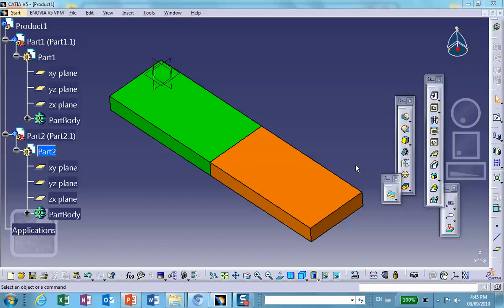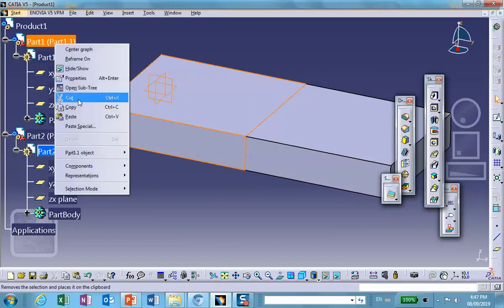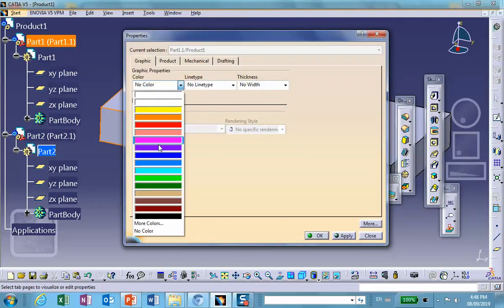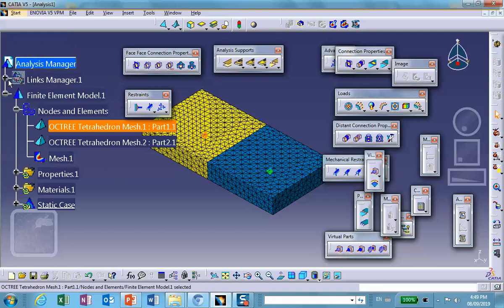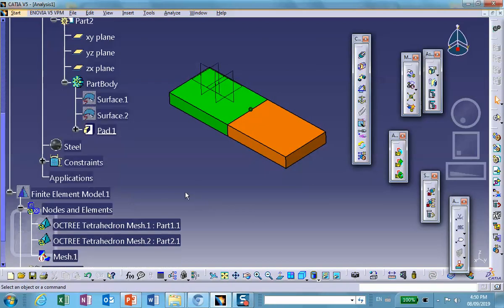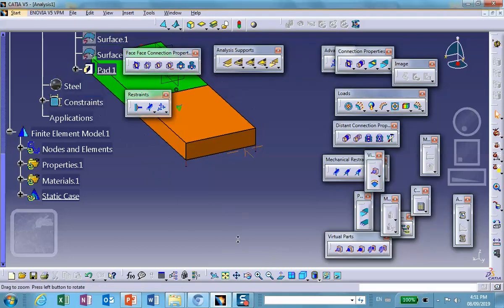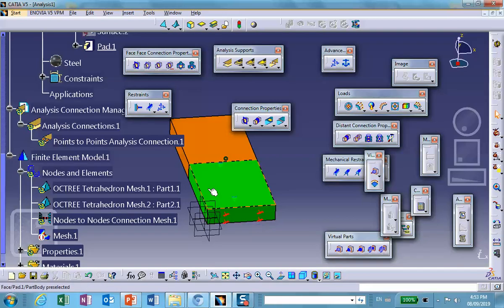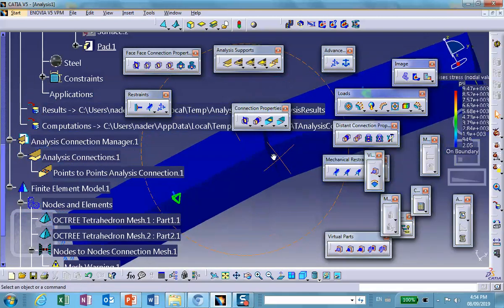FEA, Nodes to Nodes Connection, Solid Element, Catia, Video 6 of 6